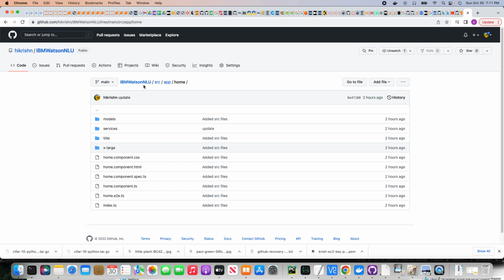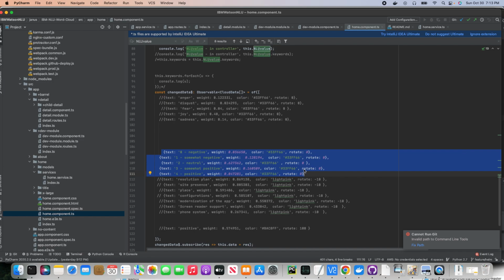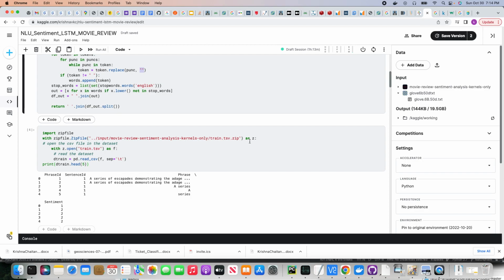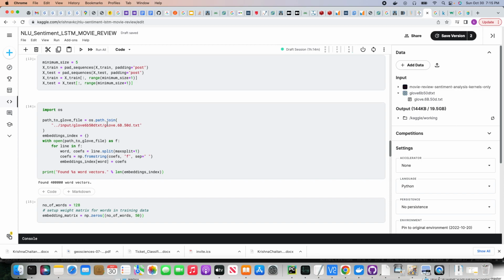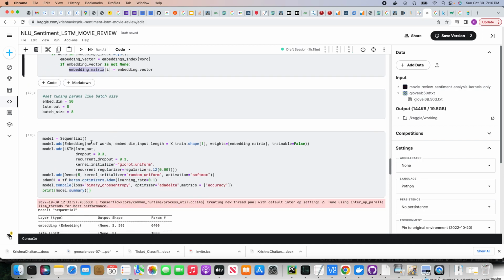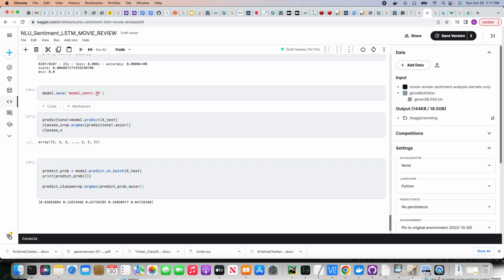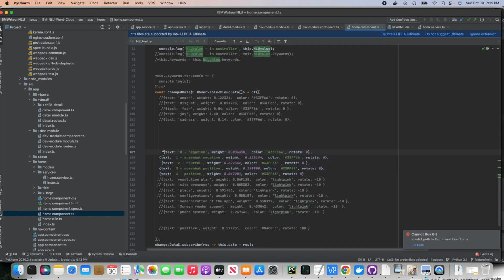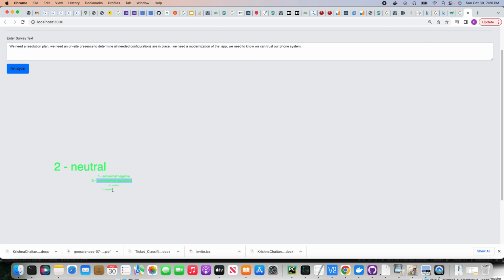NLU - LSTM Sentiment Analysis on Movie Reviews DataSet